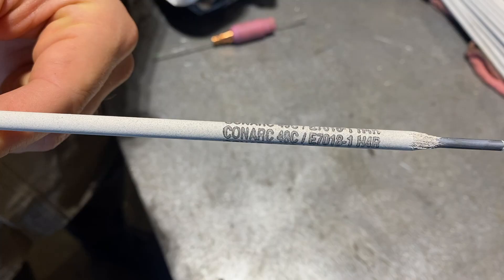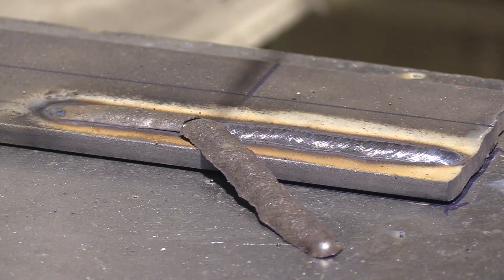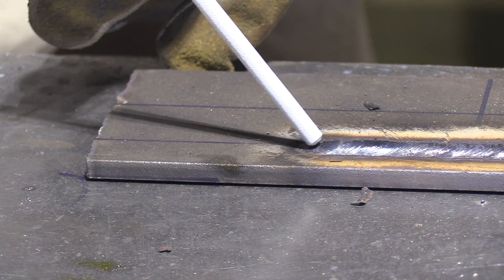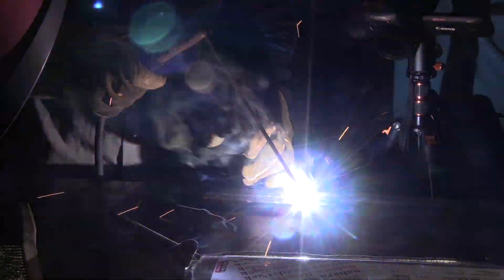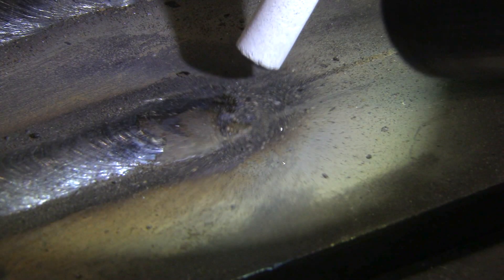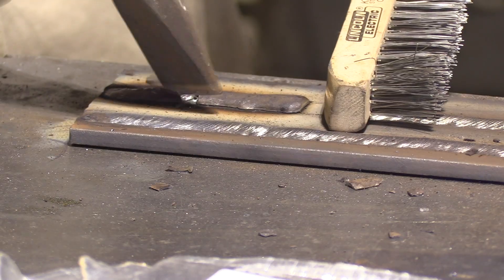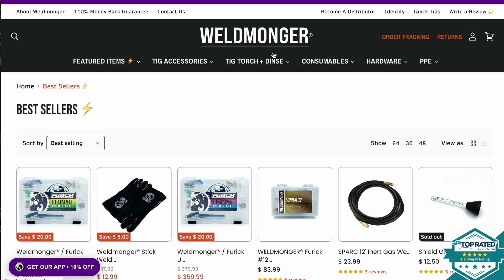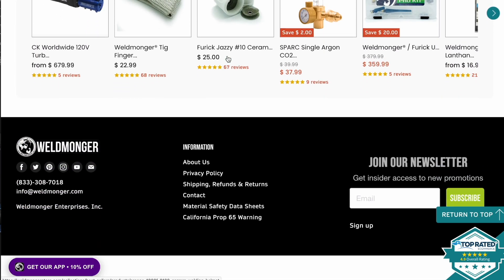CONARC 49C vs Excalibur 7018 Stick Welding Electrodes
We recently added the primeweld tig 225x with upgrade options for a savings.
My store is for TIG cup Kits, TIG Fingers, Gloves, DVDs, and other quality welding tools.

CONARC 49C 7018 rods are primarily sold internationally but while I was visiting Lincoln electric headquarters at worldskills 2022, I ran across some small Sahara packs (vacuum sealed) of CONARC 49C rods so Andrew Cardin welded while I held the camera.

We compared both CONARC 49C and Excalibur 7018 rods along with a tip or two on restarts.